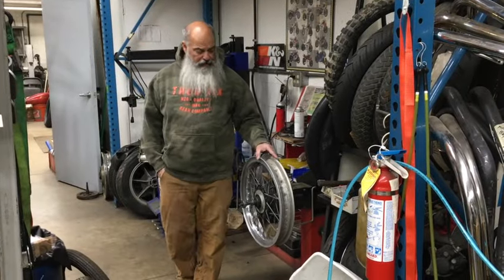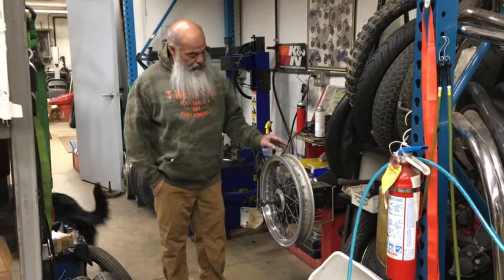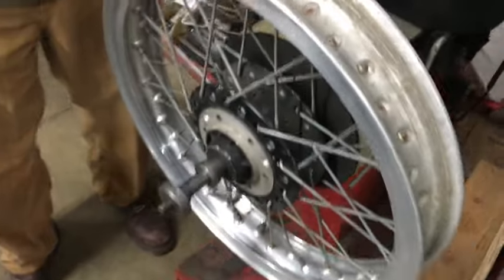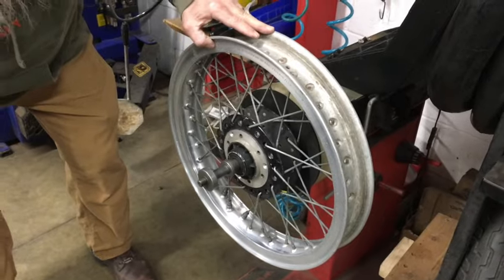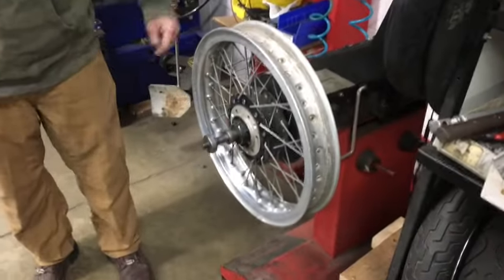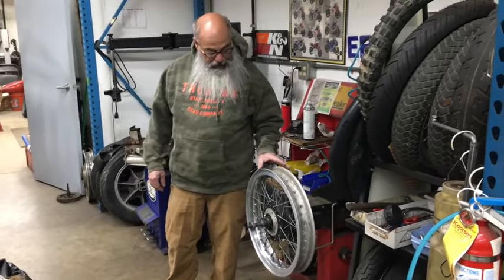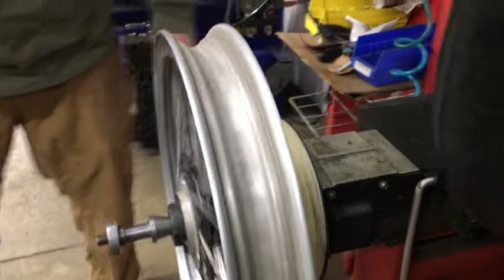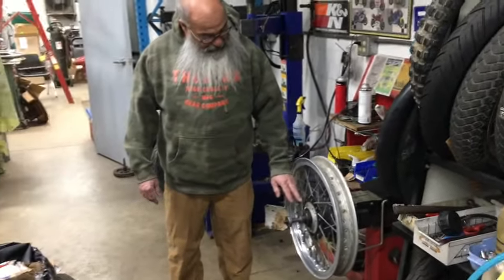18” Kawasaki Z1 900 Front Wheel H2 Boriani Rim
Nice Borrani Front Rim 18”, Made in Italy, stamped WM-3/2.15-18/40 RM-01-4403/RECORD/CROSS. Auctioning this wheel off on Ebay at $350 opening bid.